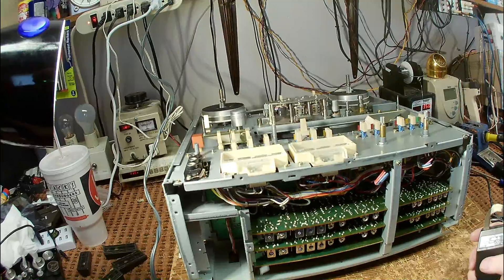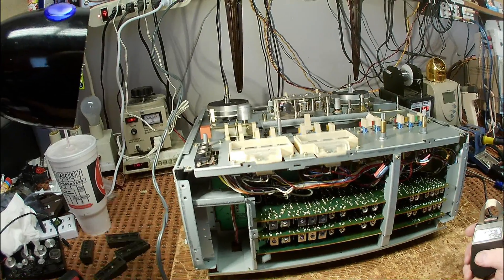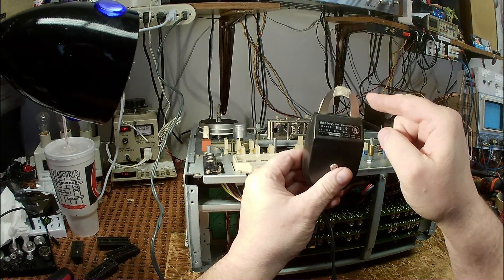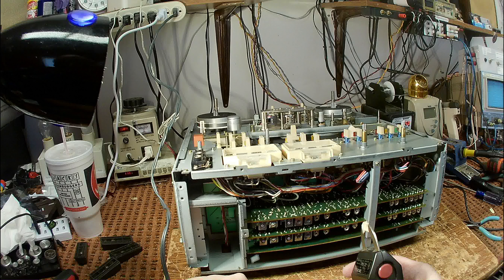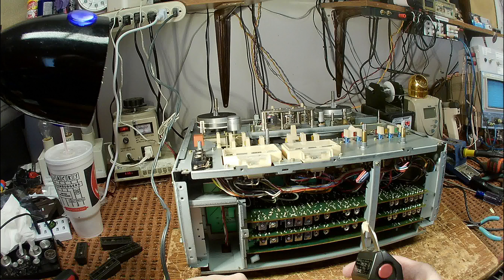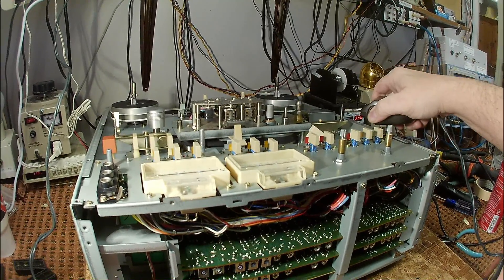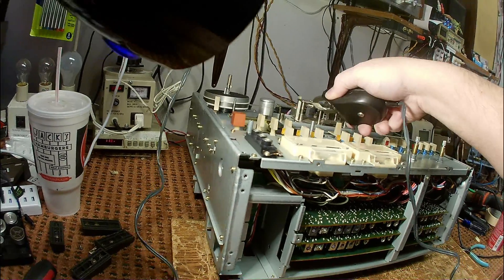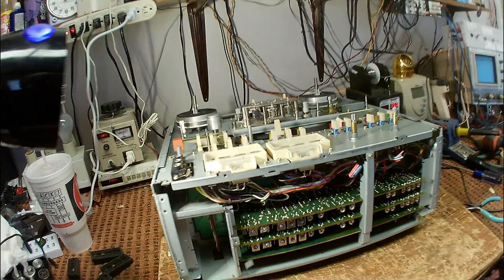How To Demagnetize Tape Recorder Heads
This video explains how to properly demagnetize the heads and tape path of a reel-to-reel tape deck. Sorry for the crummy audio from the headcam mic, I'm working on a solution for it.